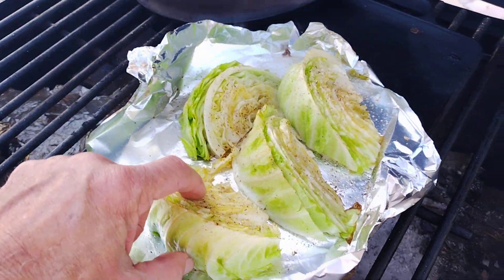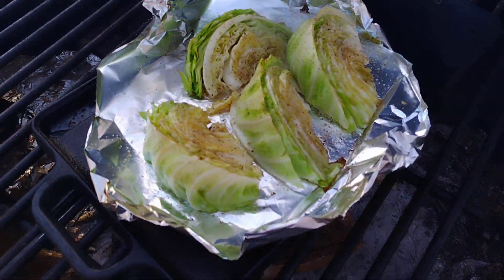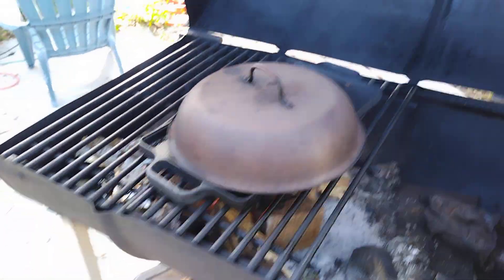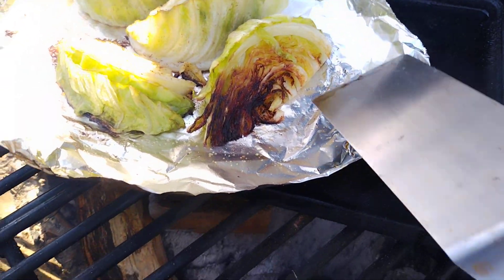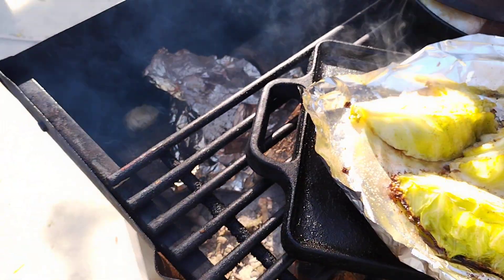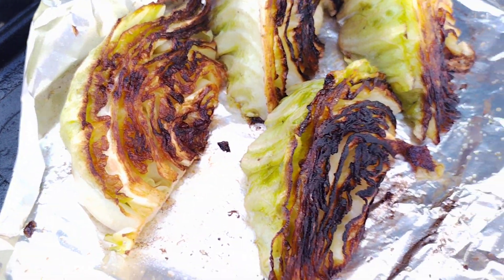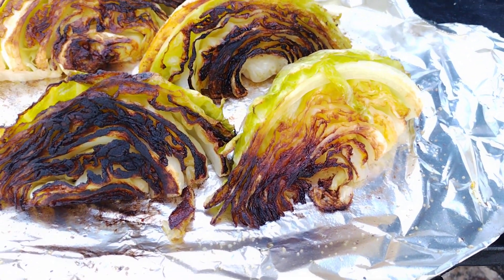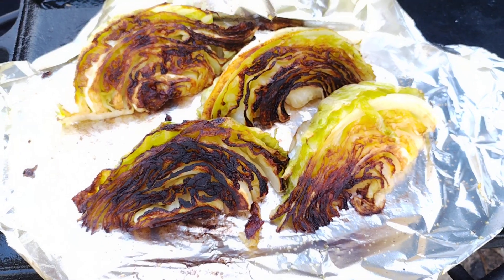Fire Roasted Cabbage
Cabbage roasting on a wood fire.